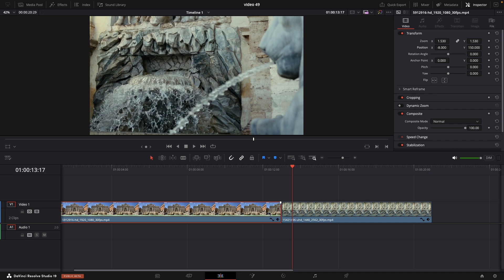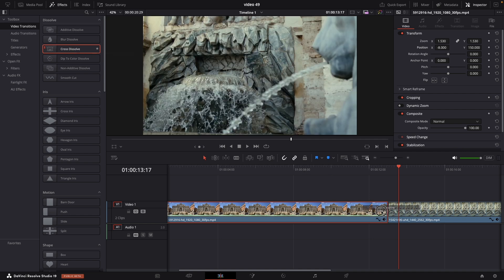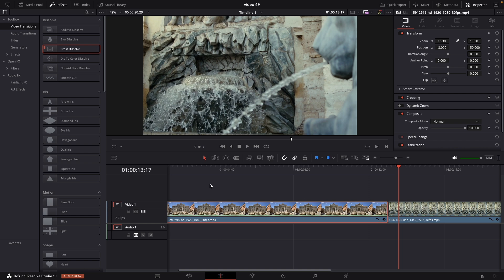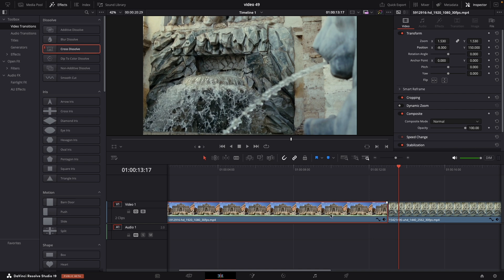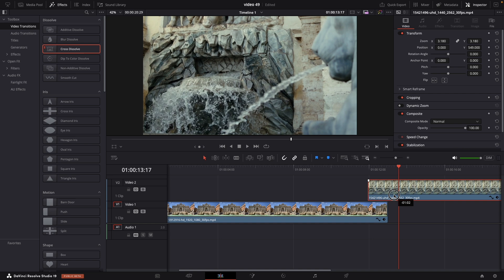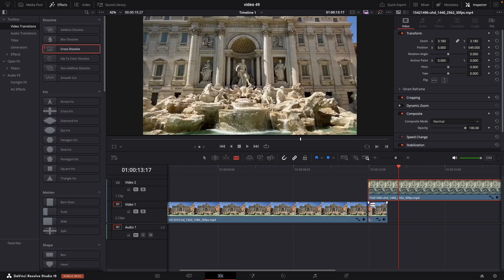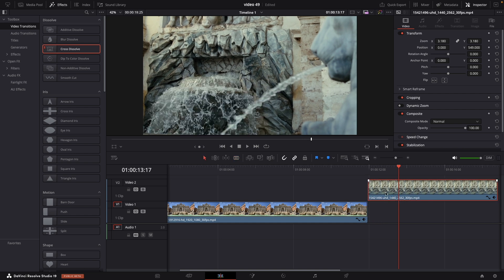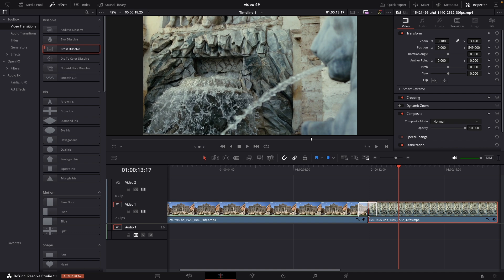Transition NOT WORKING on Clips? The Easy FIX in DaVinci Resolve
In this quick 2:20 minute video, we tackle one of the most common issues faced by Davinci Resolve users: why can't you add transitions? If you've been struggling with adding transitions to your video edits, you're not alone! We’ll show you why this problem occurs and provide simple solutions to get your transitions working perfectly.

🔍 In this video, you’ll learn:

The common reasons why transitions aren't working in Davinci Resolve.
Step-by-step troubleshooting tips to fix transition issues.
Pro tips to ensure smooth transitions every time.

✨ Why Watch?

Quick & Easy: This video is designed to give you answers fast!
Expert Tips: Learn from an experienced Davinci Resolve user.
Grow Your Skills: Improve your video editing efficiency and creativity.